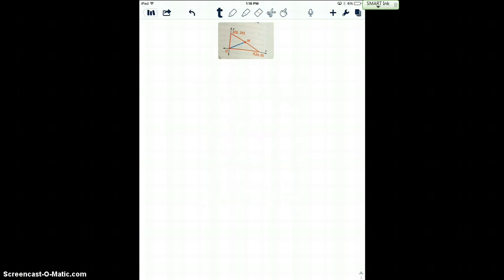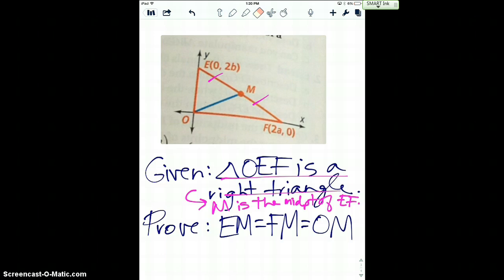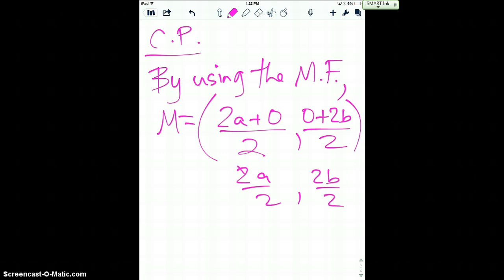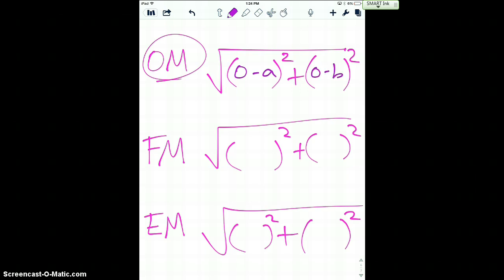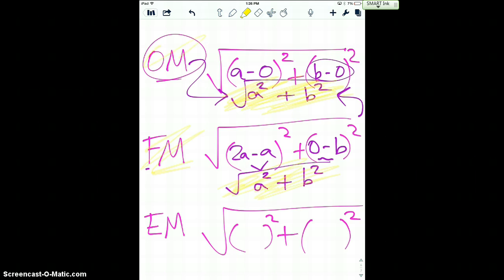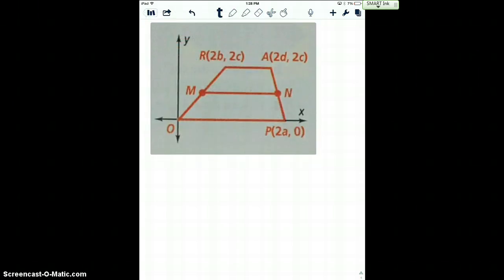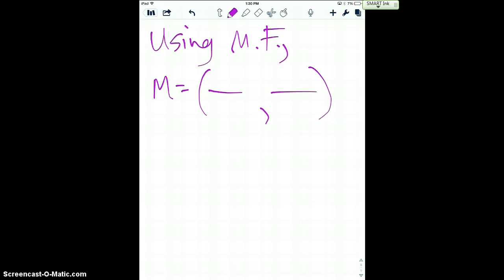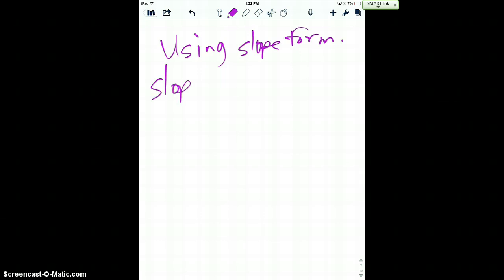Geo Coordinate Proofs